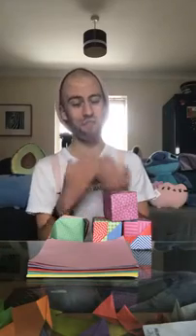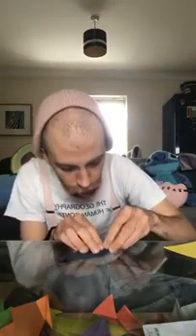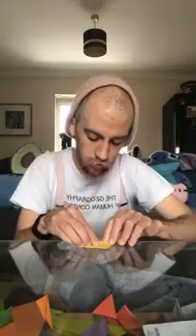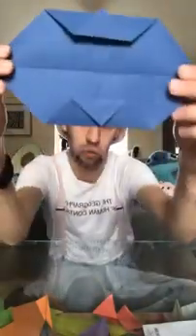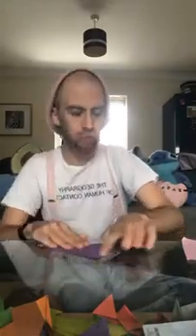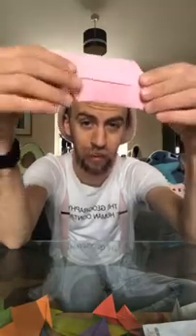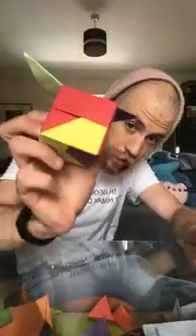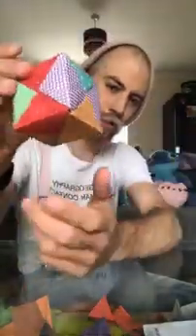Oh My Origami! Instagram Live! How to make a modular Origami Cube.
Due to Covid19 sending us all into lock down I’m doing online origami classes every couple of days to keep people entertained. For our 11th lesson we are gonna make a modular origami cube.